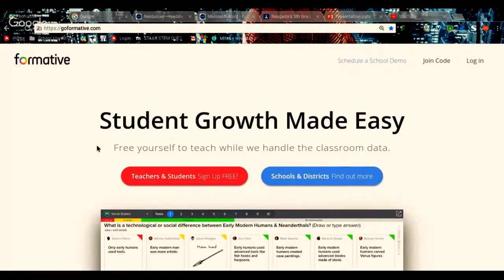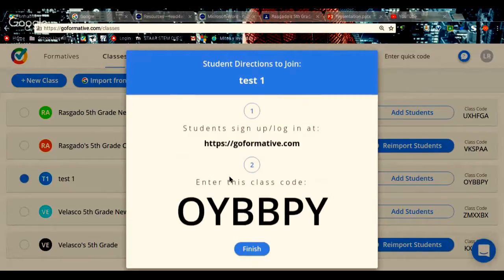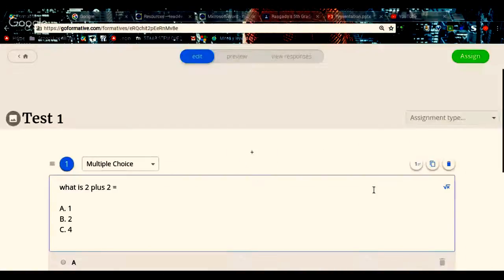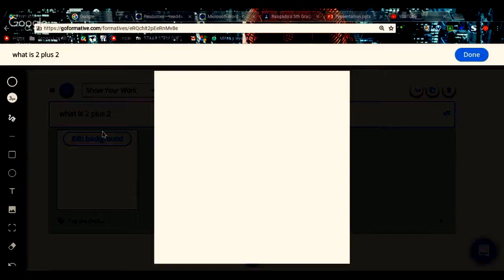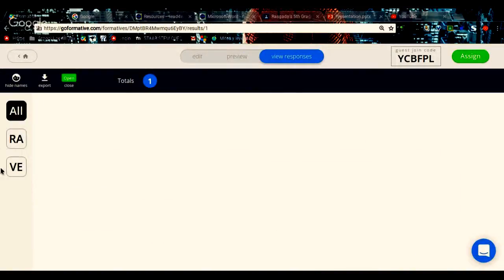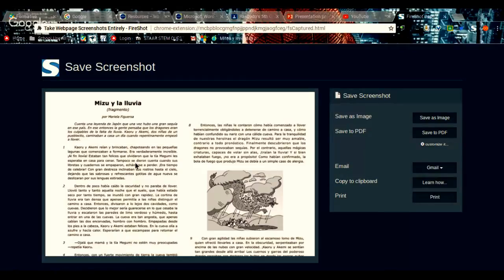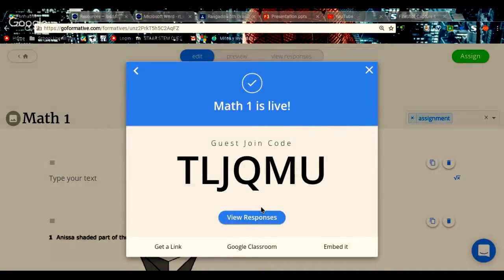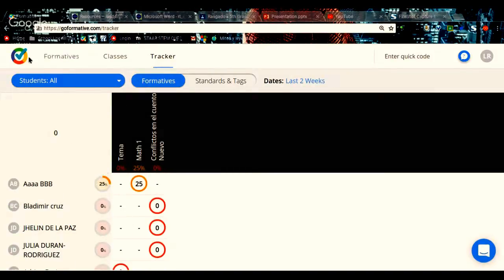Differentiate and Assess With GoFormative.com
Let students take an active role in their learning. With the help of Goformative.com teachers will have the opportunity to differentiate their assessments, receive an immediate notification on mastery of skill, data collection, and give students feedback of their learning.